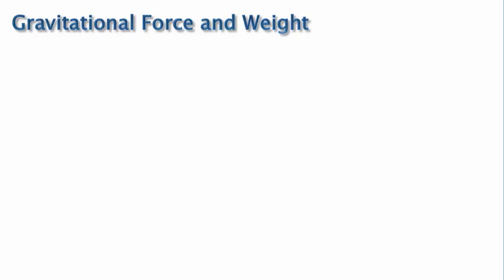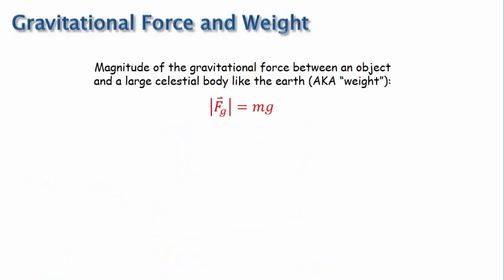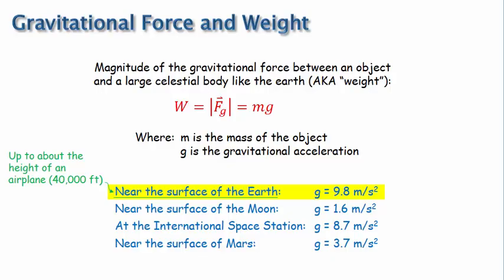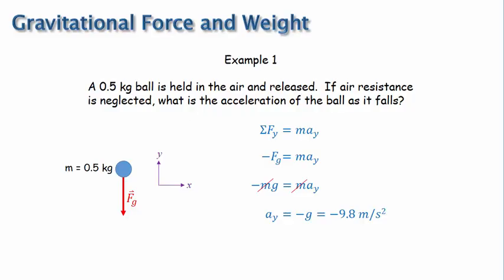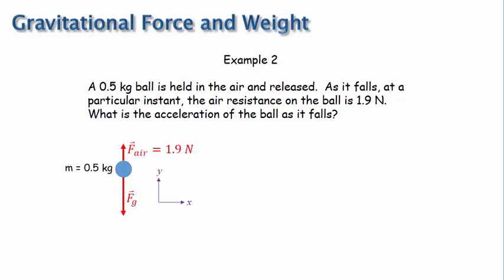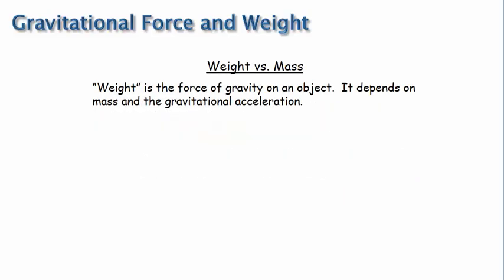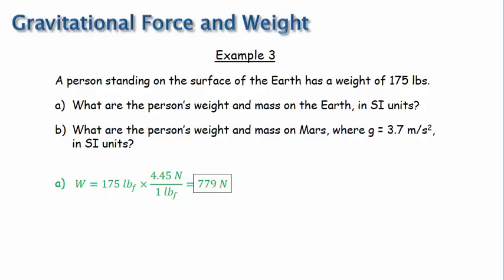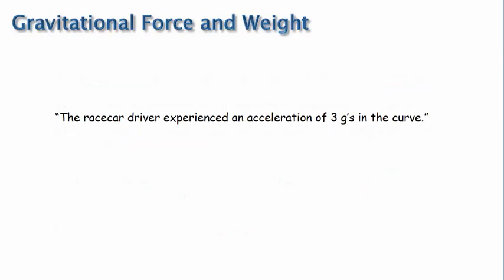04C-1 Gravitational Force and Weight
04C-1 Gravitational Force and Weight